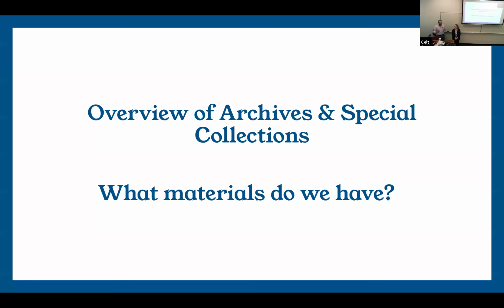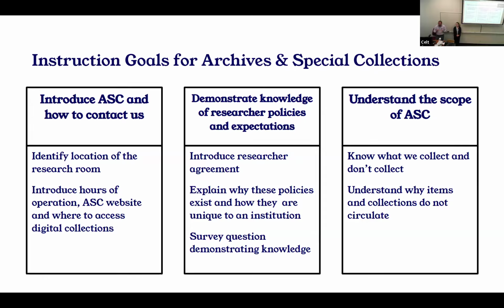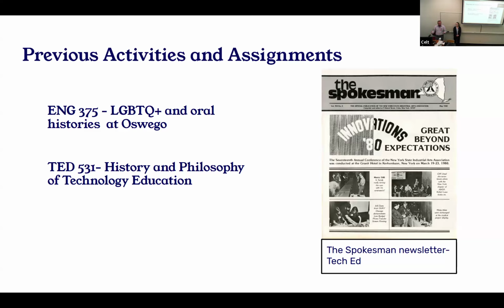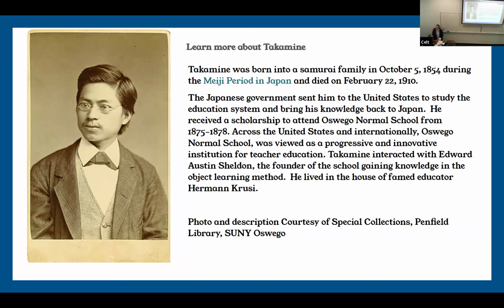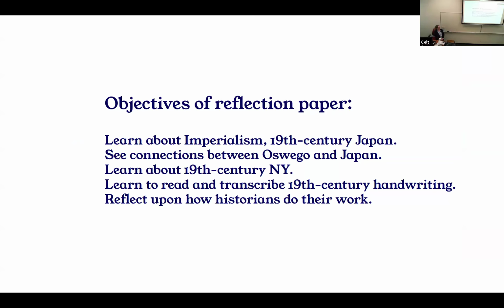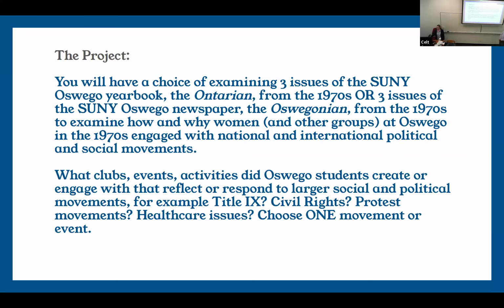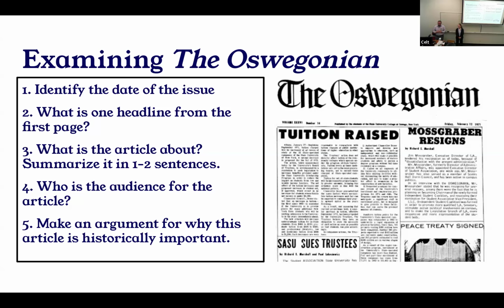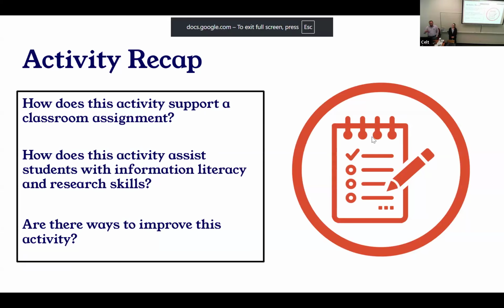Session 43: Using Penfield Special Collections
Presenters: Zachary Vickery (University Archivist Librarian) and Lyn Blanchfield (History)

Zachary Vickery (University Archivist Librarian) and Lyn Blanchfield (History) will discuss how instructors in various disciplines (and not only in the humanities!) can utilize the materials in Penfield Library Special Collections for their courses.